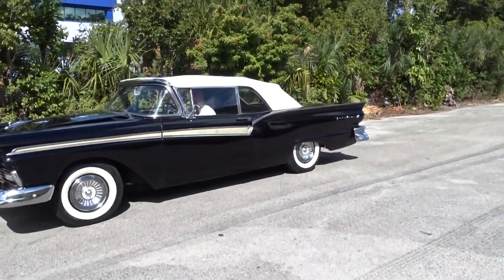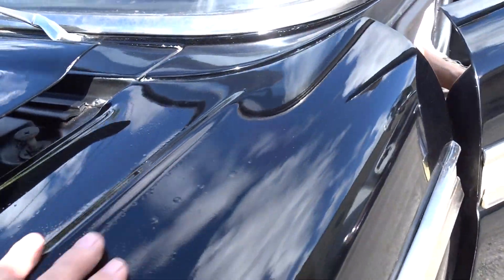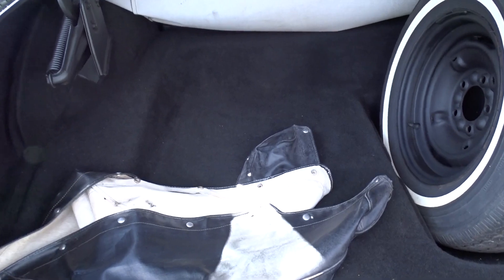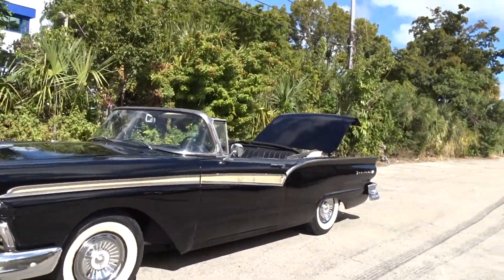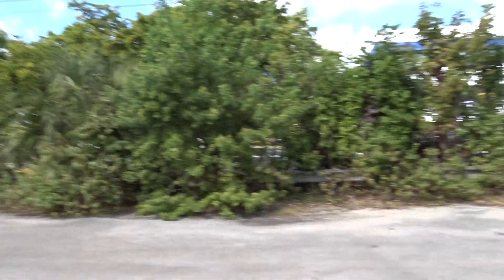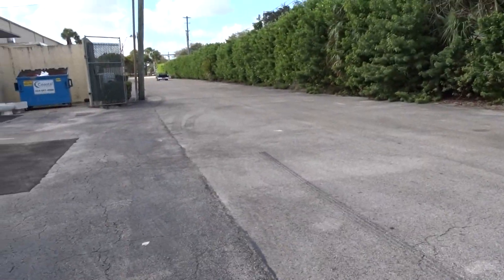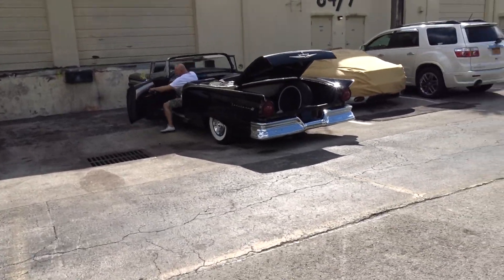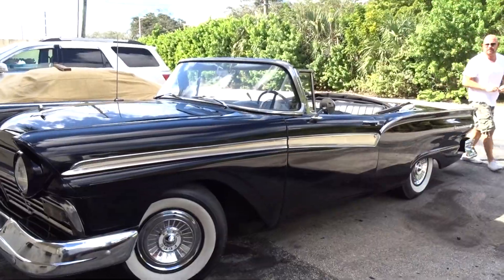1957fordfairlane500running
1957 FORD FAIRLANE 500 CONVERTIBLE NEEDS TLC BUT RUNS AND DRIVES WITH NEW POWER CONVERTIBLE TOP AND BOOT